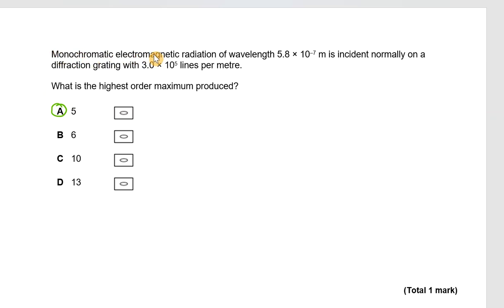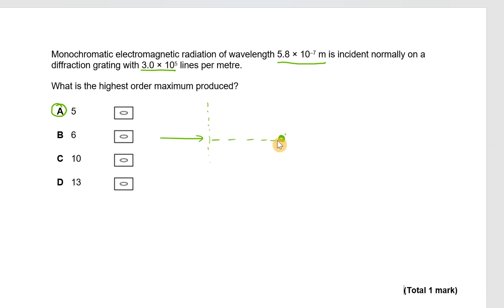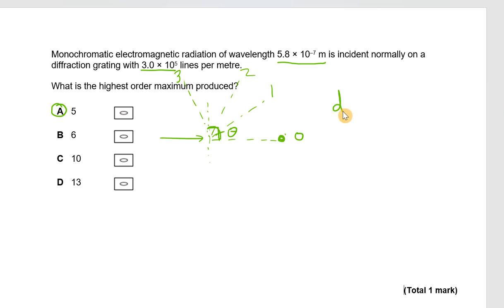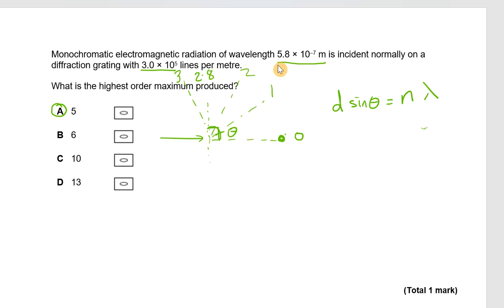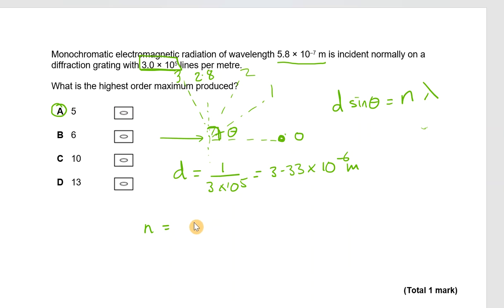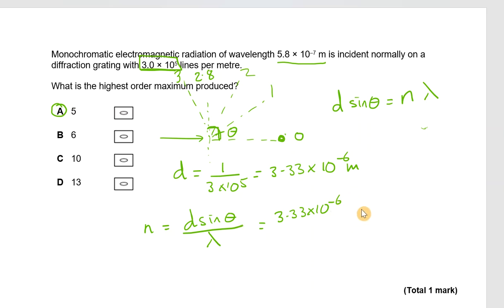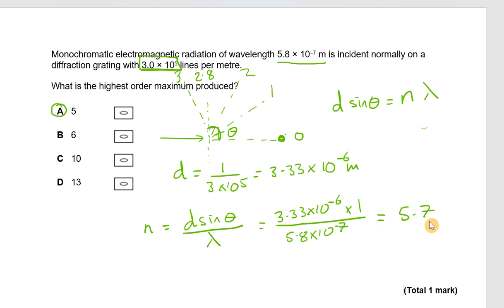Refraction Diffraction & Interference MCQ 11